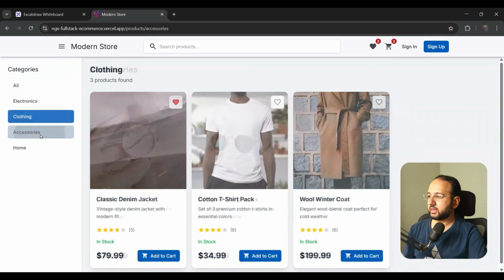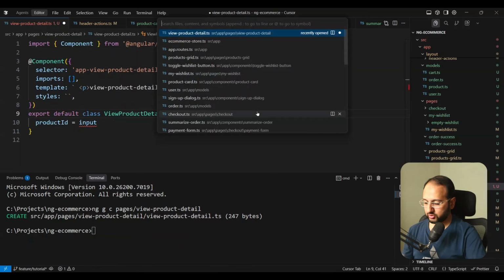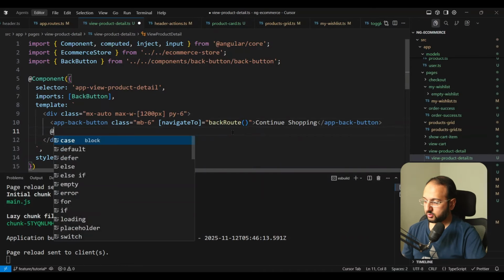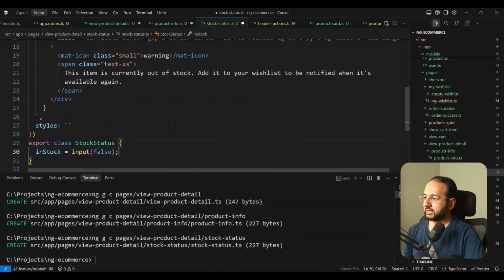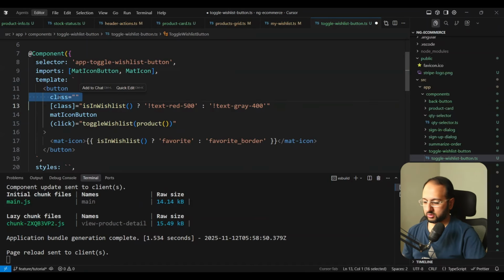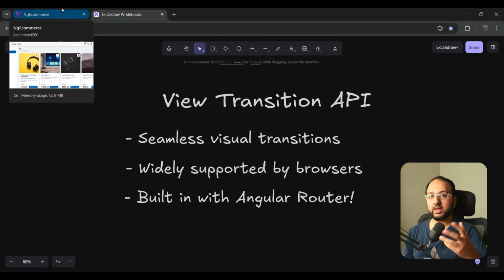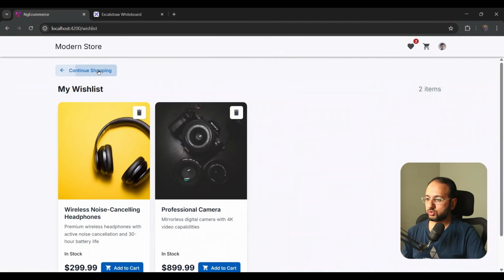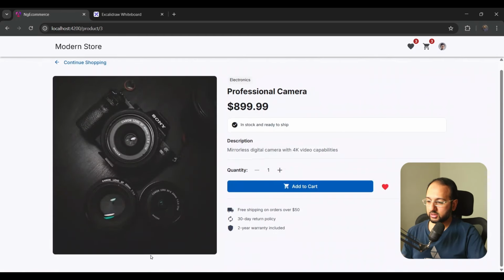Angular Product Details & View Transitions API - Ecommerce App Tutorial (Part 6)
Build a modern Product Details page in Angular and add seamless page transitions using the View Transition API

Sections: